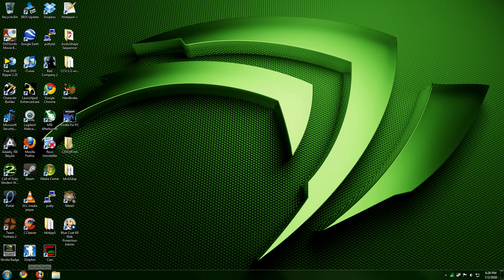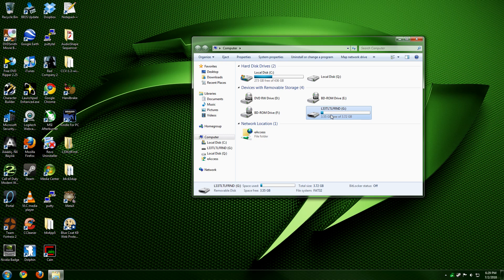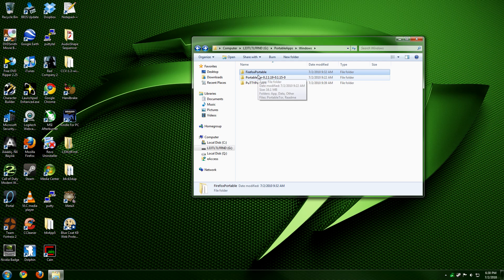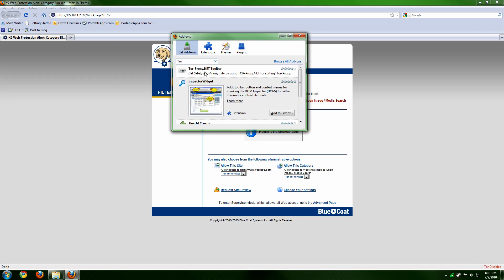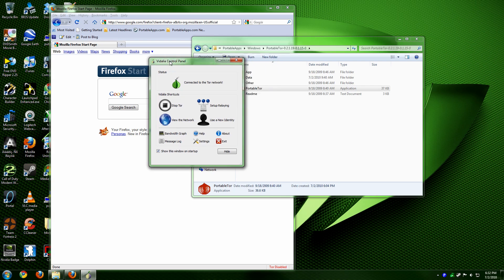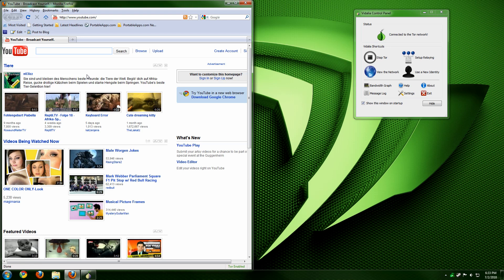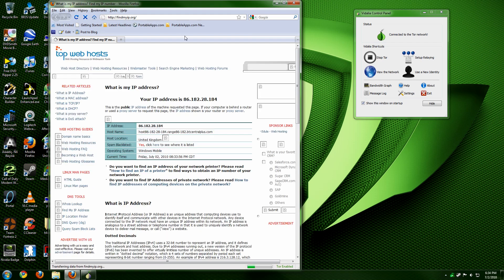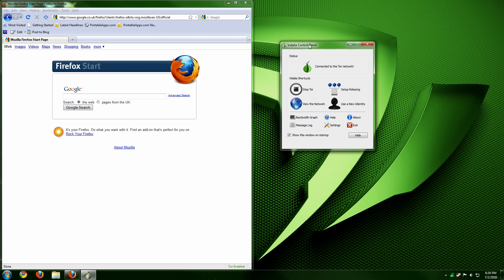Bypass Any Web Filter (School,work,China,etc)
**UPDATE**
The Tor Project now offers Tor, Firefox, and the Tor Button in one download:

Run that .exe and set the directory to that of your Flash Drive.

A Video tutorial on how you can bypass any web filter no matter if it's a school filter, library, China, work, or just parental controls.